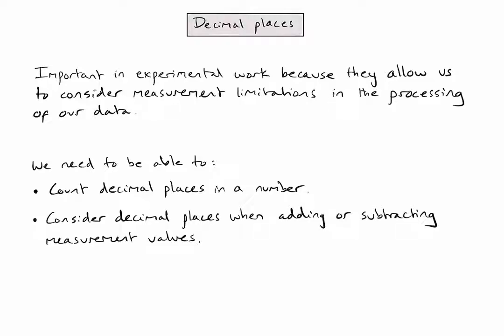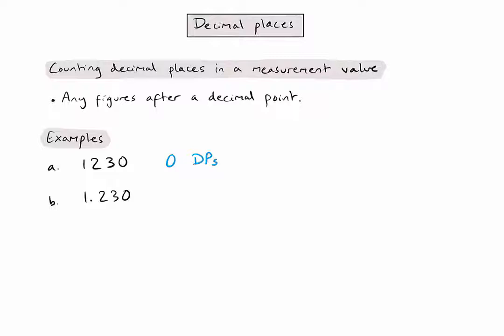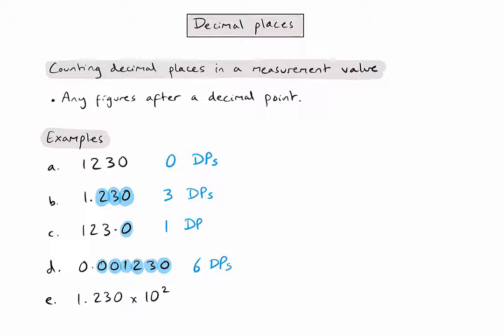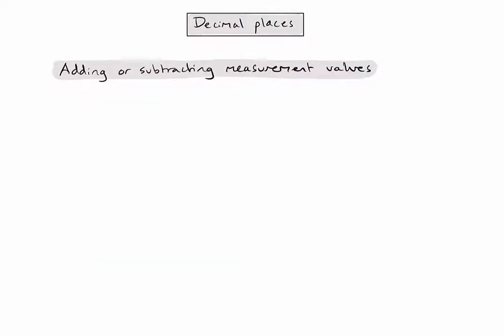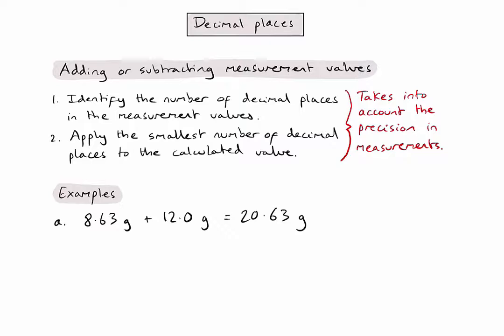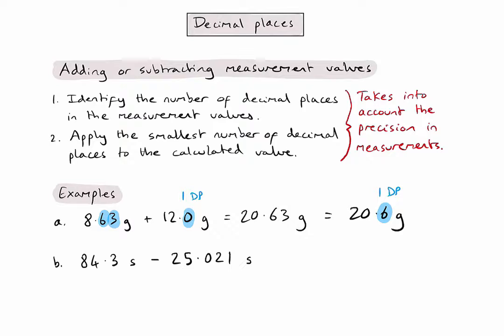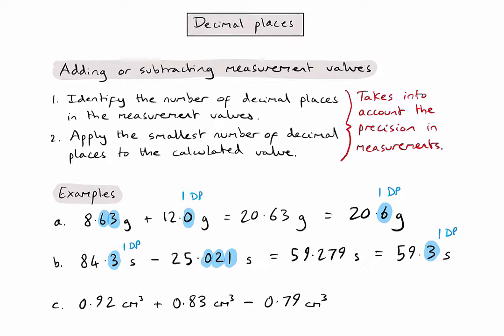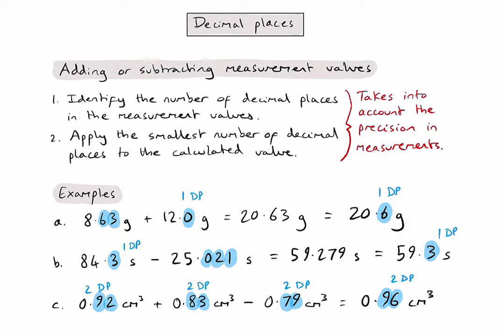Skill - How do we count decimal places in a value?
A simple outline of how we count decimal places and consider them in addition and subtraction calculations.